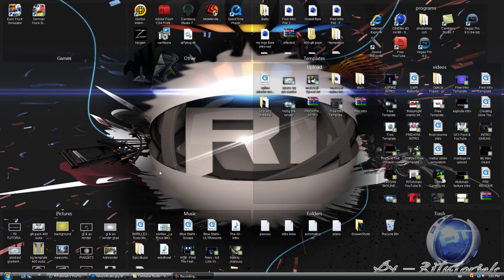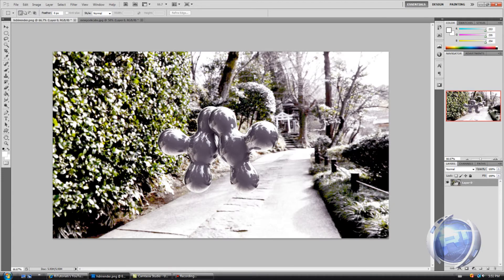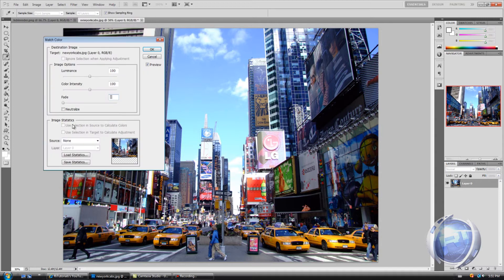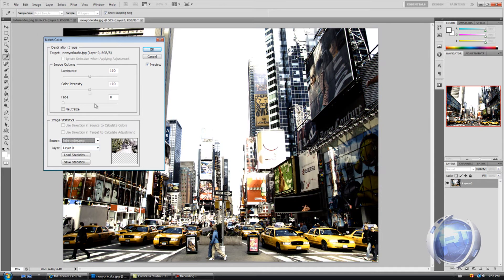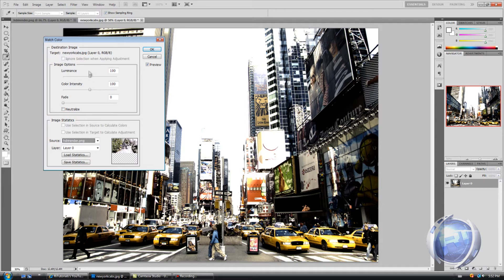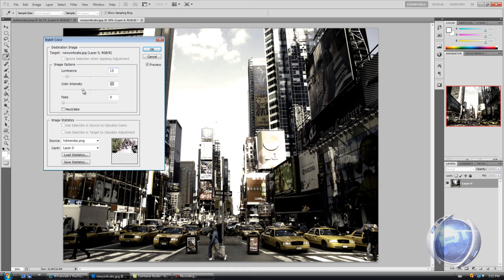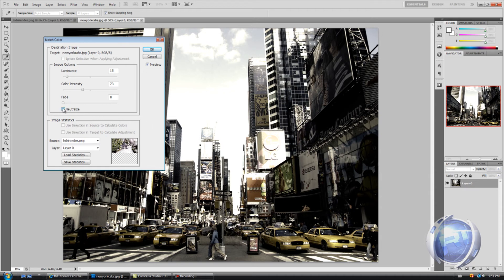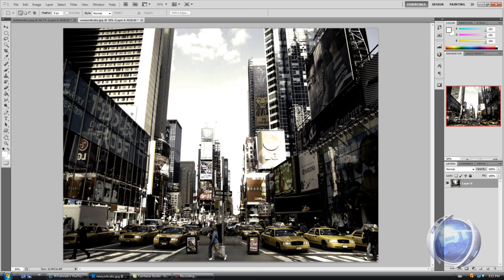Match Color Tutorial | Photoshop cs5